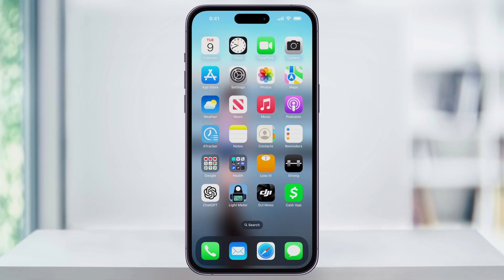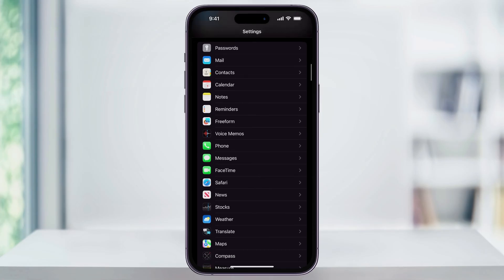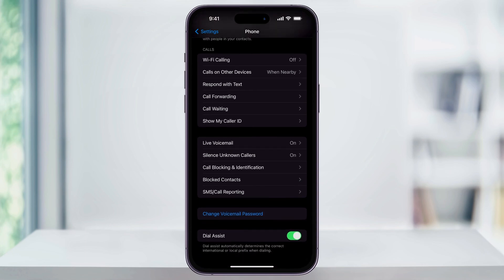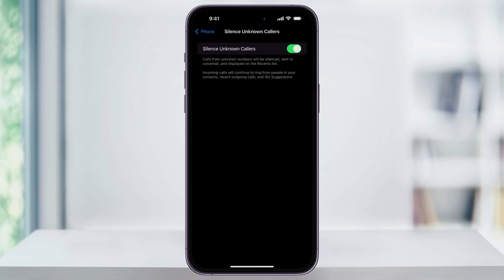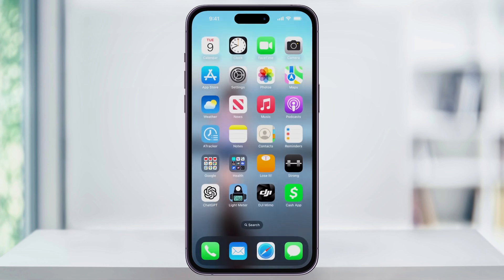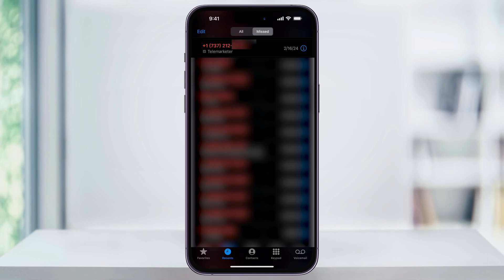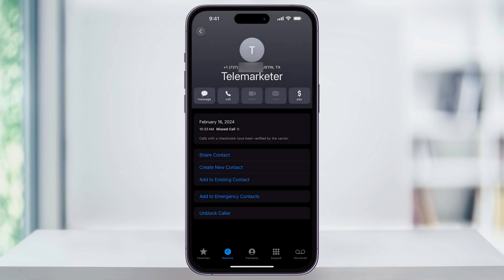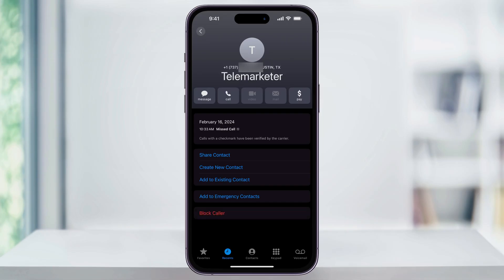How To Stop Spam Calls on iPhone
Let me show you a quick, simple way to stop those annoying No Caller ID calls on your iPhone.

We'll look at two different methods: first, by blocking all unknown callers, and second, by blocking individual numbers as they appear on your caller ID.

Let's get started by blocking all unknown callers. The first thing you want to do is find and open the Settings app on your iPhone's home screen.

Once you're inside, scroll down and select "Phone."

In the Phone settings menu, scroll down to the bottom and choose "Silence Unknown Callers." Toggle the switch on. When you do this, calls from unknown numbers will be silenced and sent to voicemail, but they will still be displayed in your recent calls list. This way, you'll know that you received the call without being notified. Incoming calls from people in your contacts, recent outgoing calls, and Siri suggestions will continue to ring.

Once you have this option turned on, you can close Settings and continue using your phone like normal.

The next thing we can do is block a specific number from your recent incoming call list. This is perfect if you've received a bunch of calls marked as spam.

Open up the Phone app from your home screen.

In the recent calls list, find the number you want to block. On the right, you'll see an "i" or info symbol. Tap that.

Once you're inside the contact screen, scroll to the bottom and tap "Block this Caller." Confirm the action when prompted. Now, when that number calls again, it will be automatically blocked. If you ever want to unblock the number, head back to the contact screen, scroll to the bottom, and choose "Unblock Caller."

And that's how you silence and block unknown and spam callers on your iPhone.